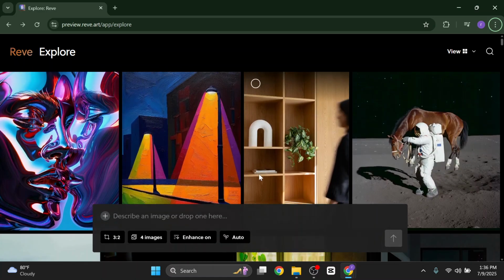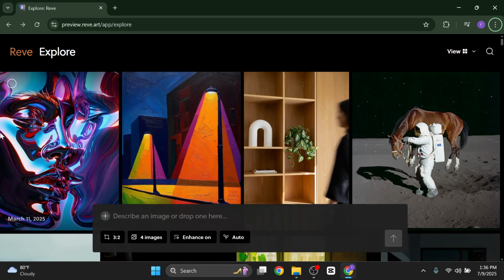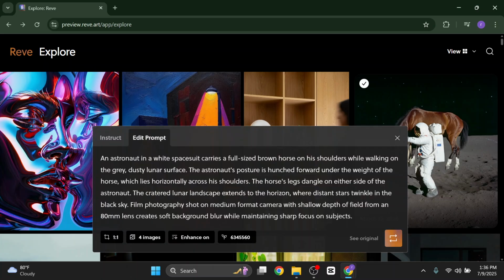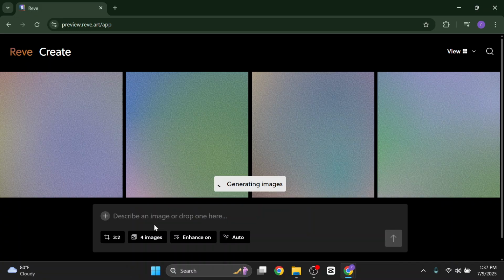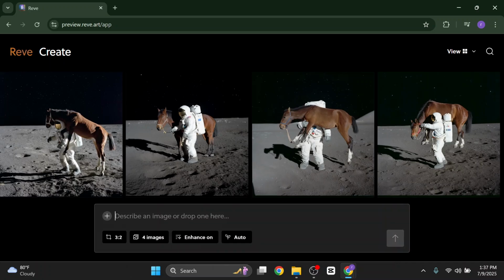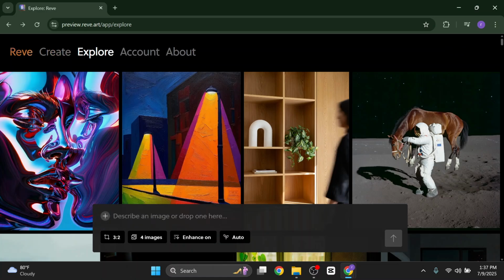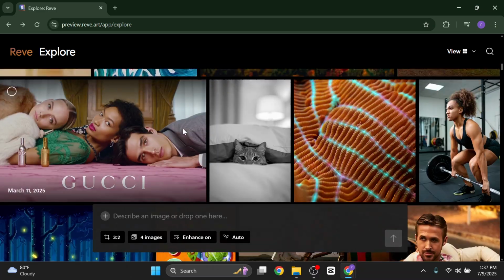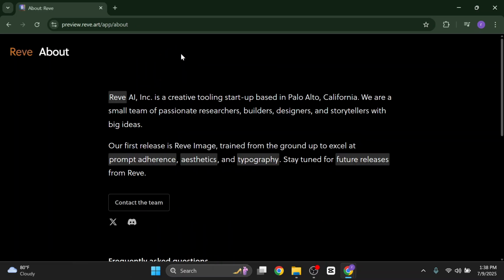How to Use Reve AI Image Generator Step by Step Tutorial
In this video, how to use Reve AI Image Generator is explained with a simple step-by-step tutorial to help you create stunning AI-generated images easily in 2025. We walk you through account setup, prompt creation, customization options, and tips to get the best results.